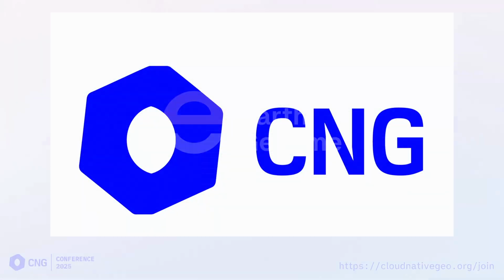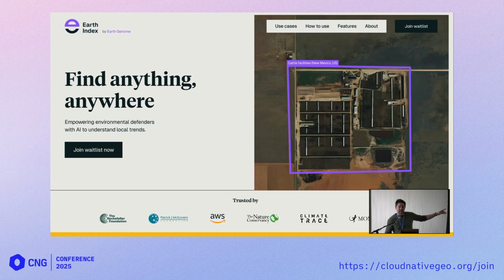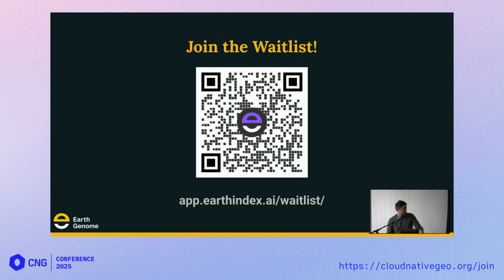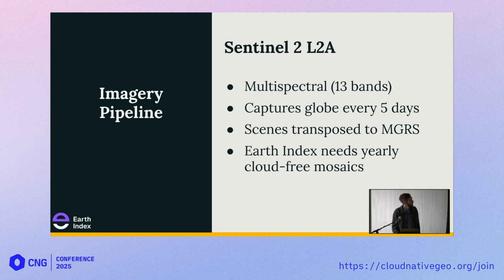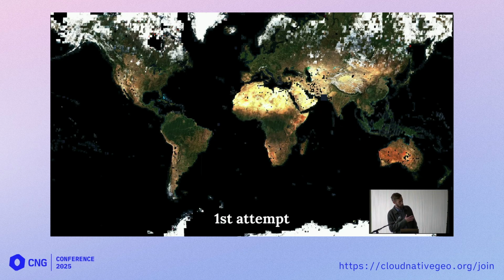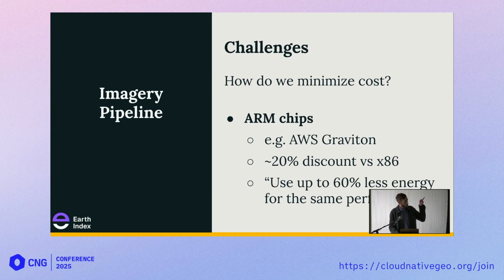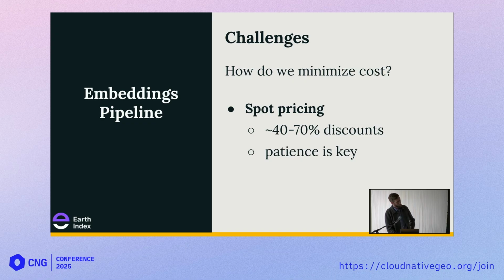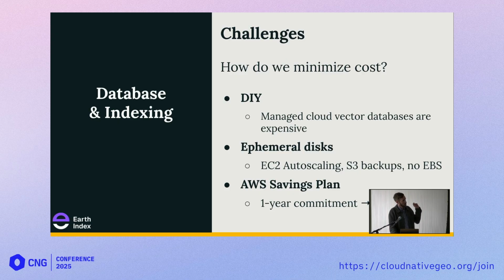[CNG 2025] Scaling Earth Index: AI Meets Cloud-Native Geospatial – Kwin Keuter & Brad Andrick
In this talk from CNG Conference 2025, Kwin Keuter and Brad Andrick from Earth Genome, a non-profit operating as a lean tech startup, present on Earth Index – a search tool for the environment designed to find anything, anywhere, in less than a day using geospatial foundation models.

Earth Genome, known for impactful projects like Climate Trace (tracking global methane emissions) and various environmental watch applications, is pushing the boundaries of geospatial search. Brad opens by outlining the shift from highly supervised, single-purpose models to leveraging emerging geospatial foundation models to generate semantic embeddings for imagery. This allows for rapid geospatial search, change detection, and classification.

Kwin then dives into the "how" behind Earth Index's impressive capabilities, detailing its cloud-native architecture:

The Processing Tier
Imagery Pipeline: Discover how Earth Index tackles the challenge of creating annual, cloud-free Sentinel-2 mosaics from millions of candidate scenes. Learn about their innovative use of Earthsearch and Sentinel-2's scene classification attributes for efficient cloud and snow removal.
Embeddings Pipeline: Understand how the cleaned imagery mosaics are processed to generate high-dimensional vector embeddings using specific foundation models. These embeddings, comprising 200,000 vectors per MGRS grid cell, are then made publicly available on Source Co-op, fostering open data sharing.

The Application Tier
- Searchable Embeddings: Explore how these 3.2 billion annual vectors are made searchable using a sharded and spatially partitioned PostgreSQL database, optimized with in-memory and vector indexes for rapid nearest-neighbor searches.

- Cost-Efficiency: Learn about Earth Genome's strategic choices to minimize operational costs, including leveraging AWS ARM chips for compute and building their own database solution to avoid the prohibitive expense of managed cloud vector databases.

Brad emphasizes the real-world impact of Earth Index, showcasing its use in tracking cattle feedlot emissions, identifying narco-trafficking in Peru, and detecting illegal gold mining in the Amazon. He also invites organizations and frontline defenders who could benefit from this tool to join the waitlist and provide beta feedback.

The talk concludes with a Q&A session, addressing questions about temporal capabilities (yearly vs. sub-annual composites), adapting to new foundation models, handling inter-annual stochastic events, and the future of user-uploaded imagery for custom searches. Brad and Kwin share their vision for Earth Index and invite collaboration and support from the community.